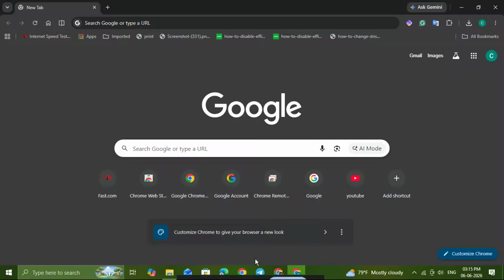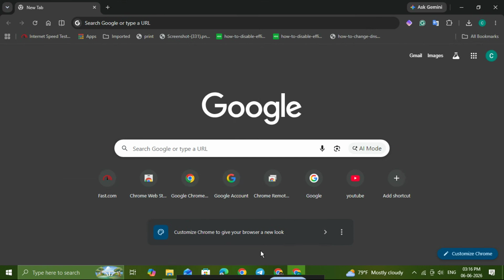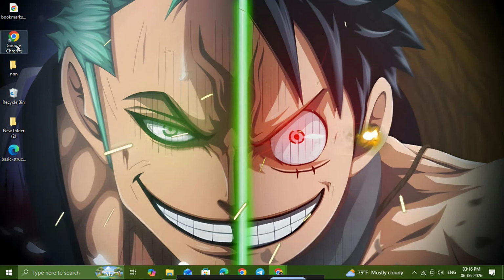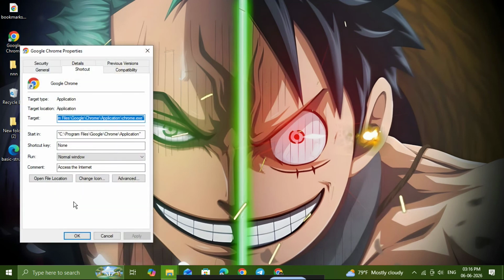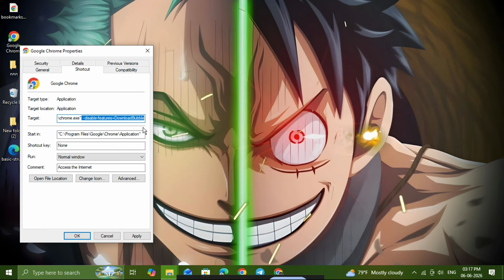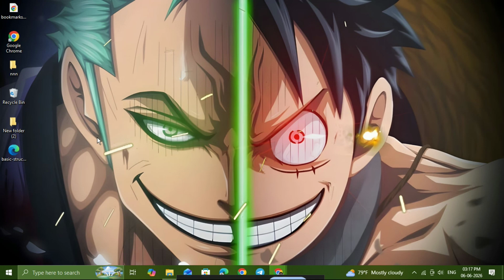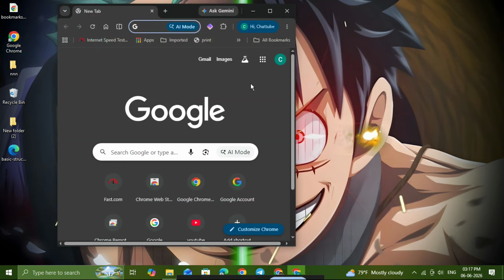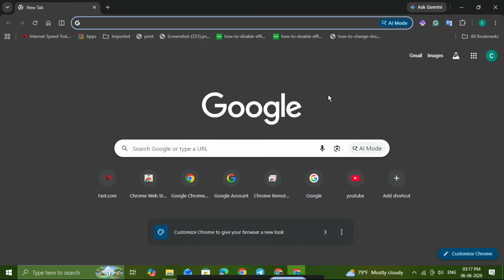How To Restore Downloads Shelf In Google Chrome (Easy Guide)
Learn how to restore the classic downloads shelf in Google Chrome using a simple Windows shortcut flag. This quick tutorial shows the exact steps to bring back the bottom download bar and make browsing feel familiar again.

🕚Timestamps:
0:00 Intro
0:18 Close Google Chrome Completely
0:35 Open Chrome Shortcut Properties
0:56 Edit The Target Field
1:22 Add The Download Shelf Flag
1:46 Apply And Save Changes
2:02 Open Chrome With The Modified Shortcut
2:23 Final Tips And Outro

✍️What You'll Learn In This Video:
• How To Restore The Classic Chrome Downloads Shelf
• How To Edit A Windows Chrome Shortcut Properly
• How To Add The Disable Features Download Bubble Flag
• How To Reopen Chrome Using A Modified Desktop Shortcut
• How To Troubleshoot Missing Downloads Shelf Issues

💡Pro Tips:
• Always close every Chrome window before changing the shortcut
• Make sure there is one space before the flag in the Target field
• If it doesn’t work, confirm you edited the correct Chrome shortcut
• Use the modified shortcut every time you want the classic downloads shelf
• Revert the shortcut later by removing the added flag if needed